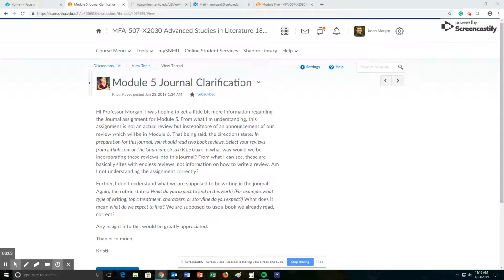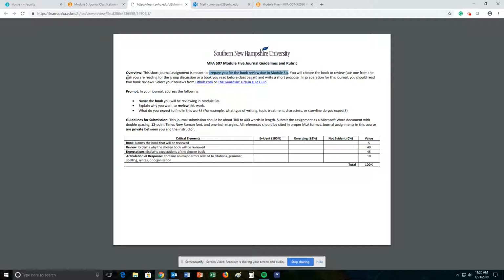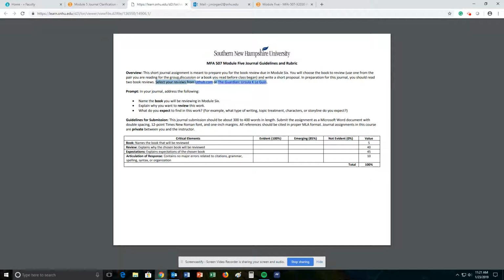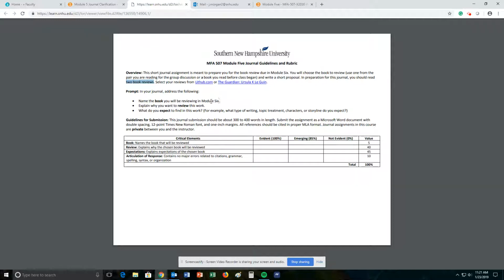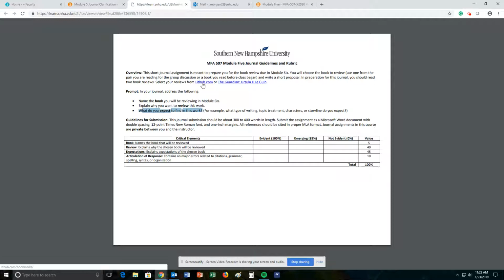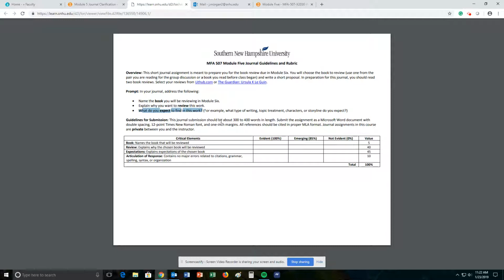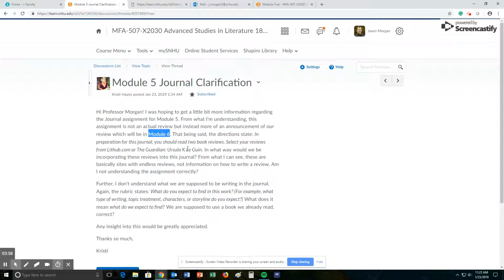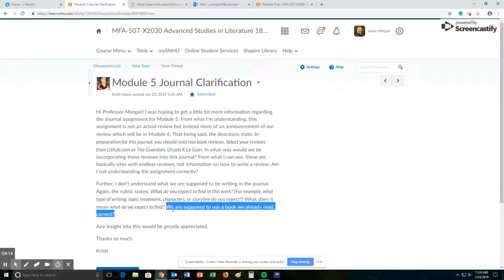Module 5 Journal Clarification answer